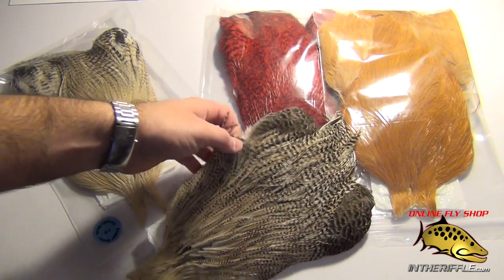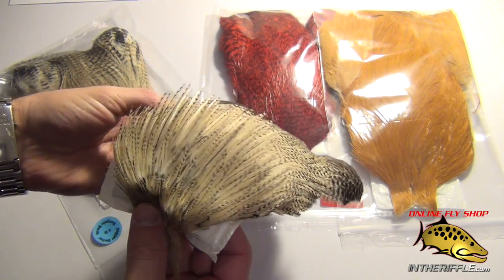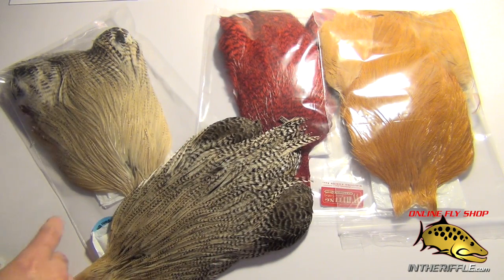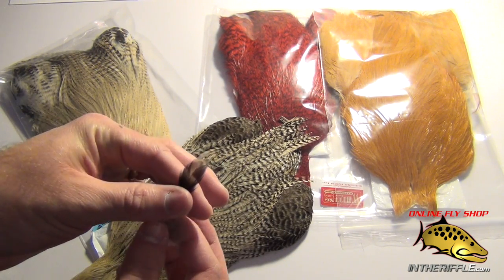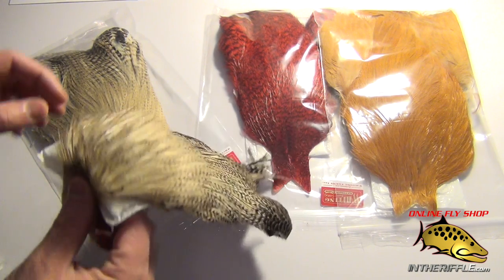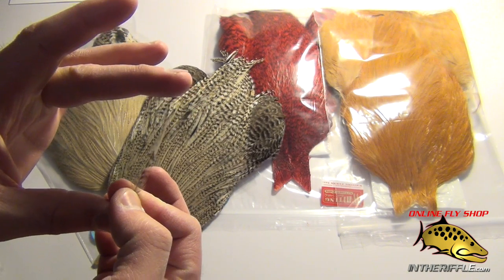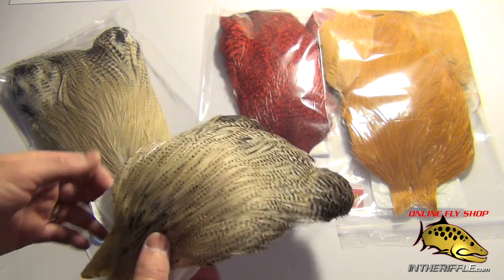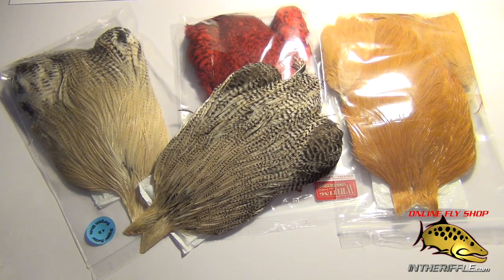Whiting "4B" Rooster Capes Fly Tying Feathers